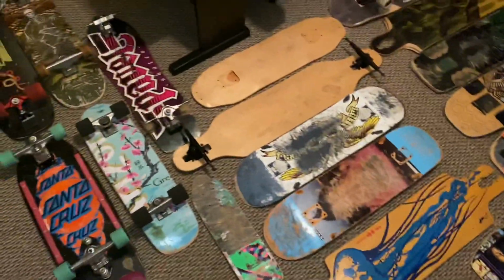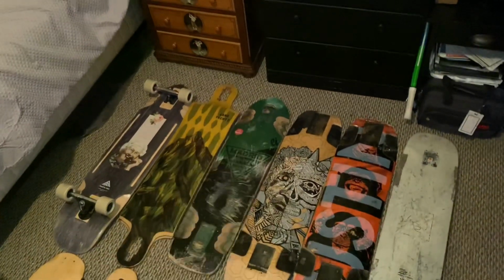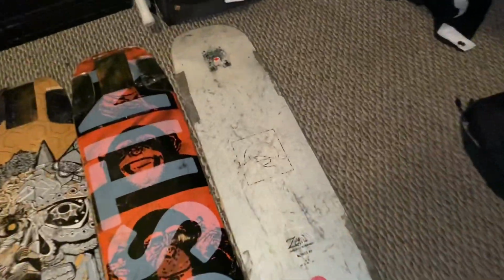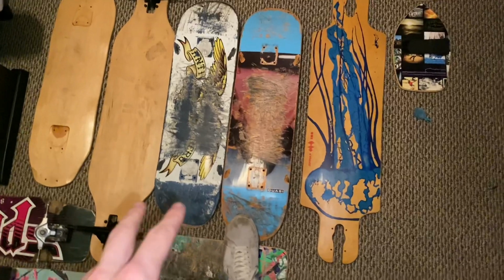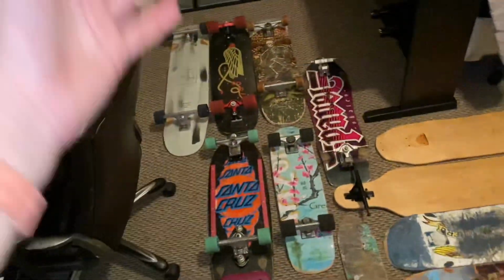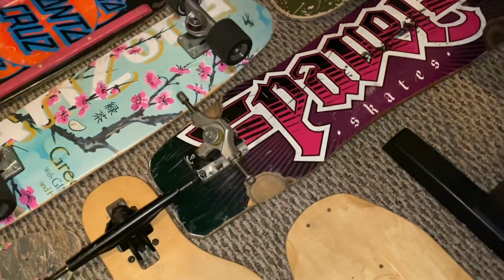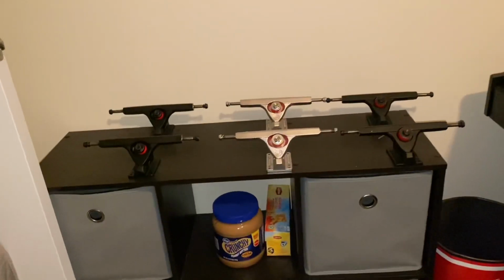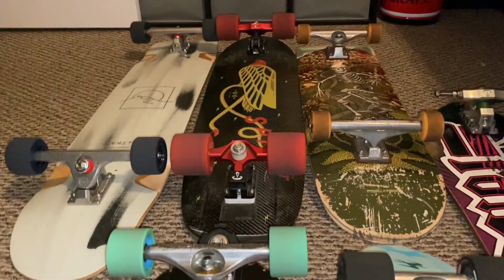What do I Ride? unabridged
Skip to ~6 minutes if you wanna see what I ACTUALLY ride